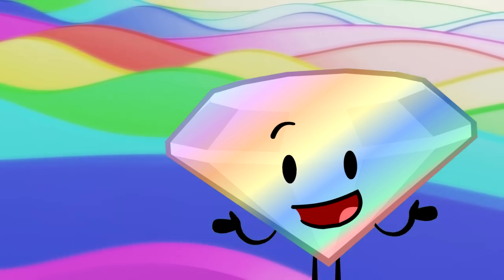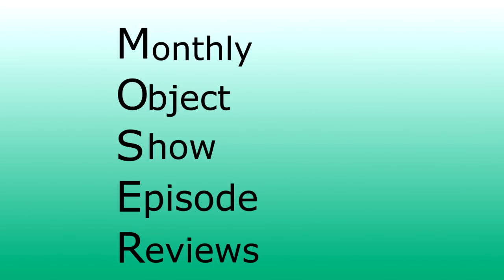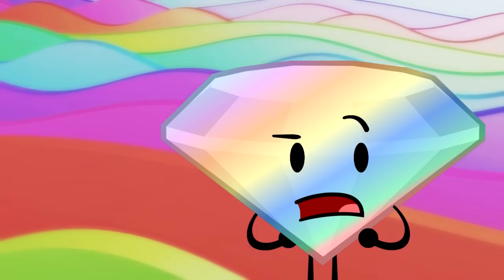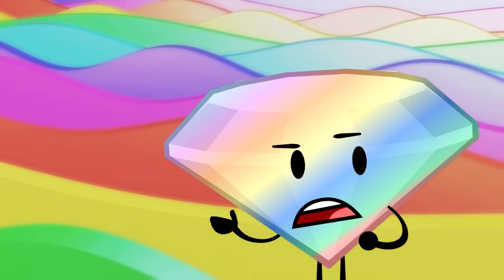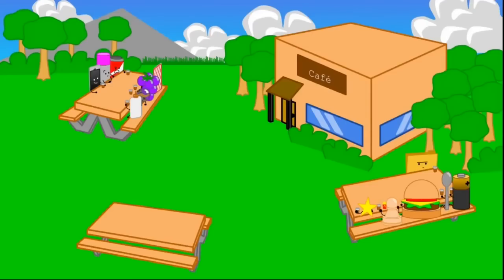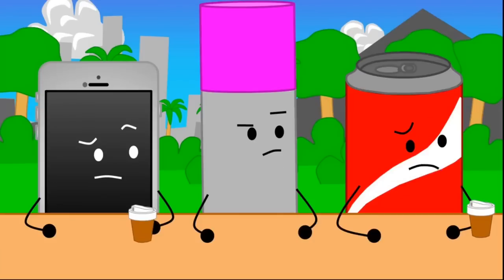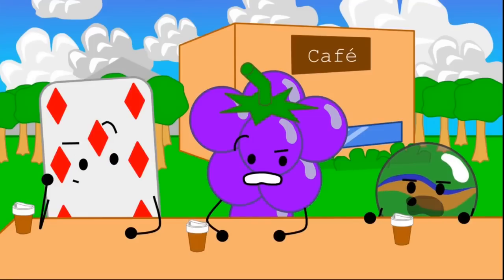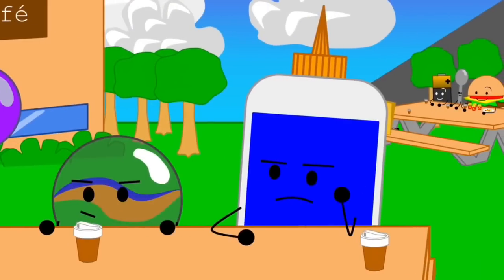MOSER - June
Yo, so, this is a brand new series I decided to make for purposes of helping people improve and just give my opinion on certain object show episodes.